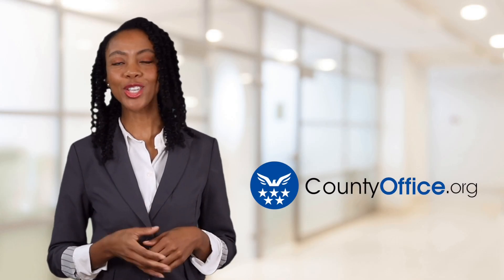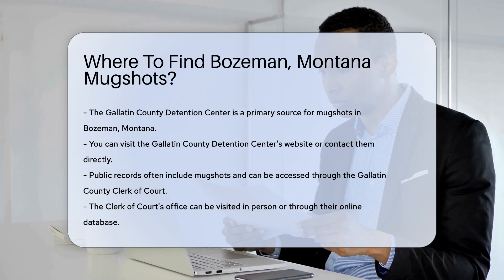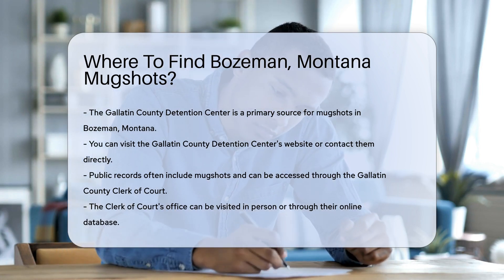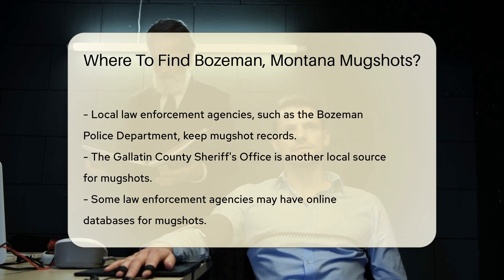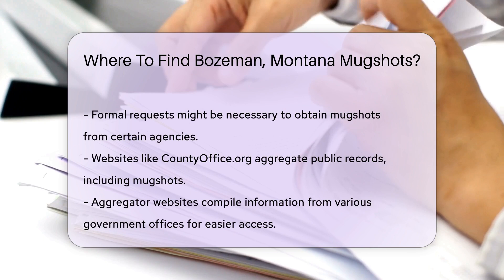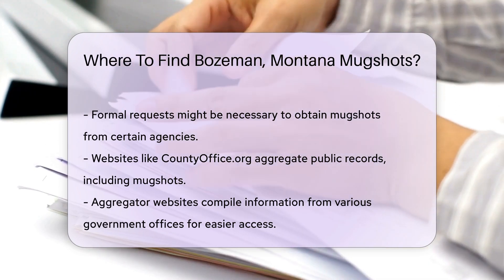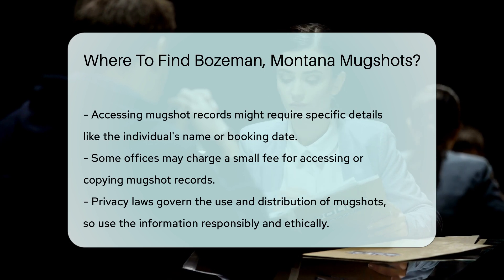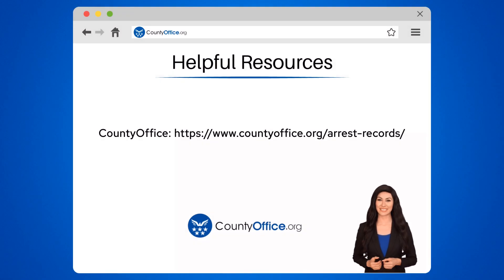Where To Find Bozeman, Montana Mugshots? - CountyOffice.org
Where To Find Bozeman, Montana Mugshots? Have you ever needed to access mugshots in Bozeman, Montana but didn't know where to start? In this video, we provide valuable insights on where to find mugshots in Bozeman, Montana. Discover the various avenues you can explore, from the Gallatin County Detention Center website to public records accessible through the Gallatin County Clerk of Court. Learn how local law enforcement agencies like the Bozeman Police Department and the Gallatin County Sheriff's Office can assist you in obtaining mugshot records. Additionally, find out how websites like CountyOffice.org aggregate public records, simplifying your search process.

Accessing these records may require specific details and could involve nominal fees. It's crucial to be mindful of privacy laws and use this information responsibly. Stay informed on the regulations governing the use and distribution of mugshots.